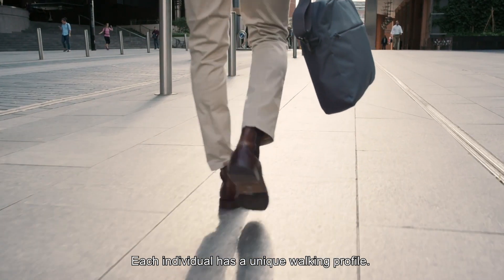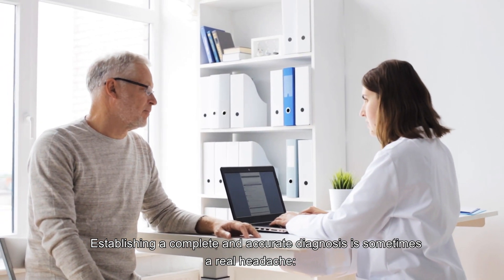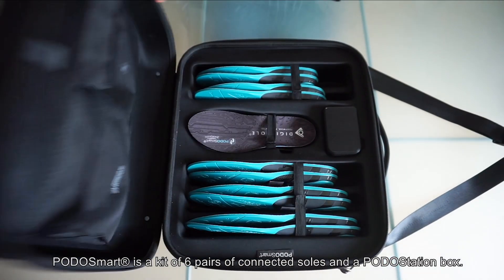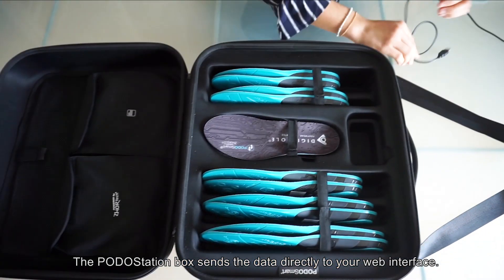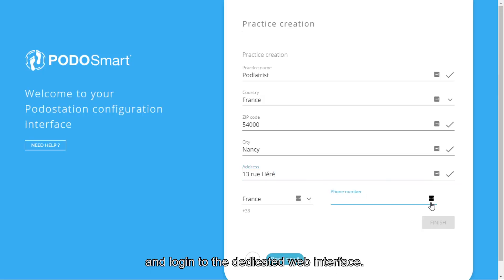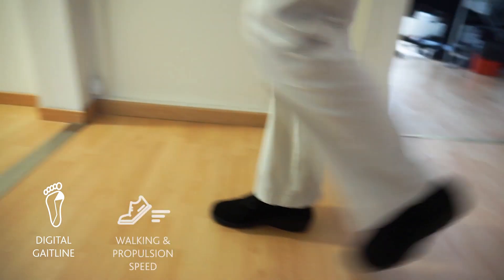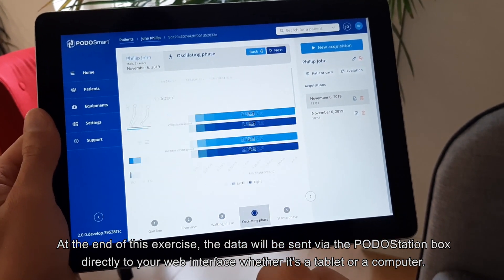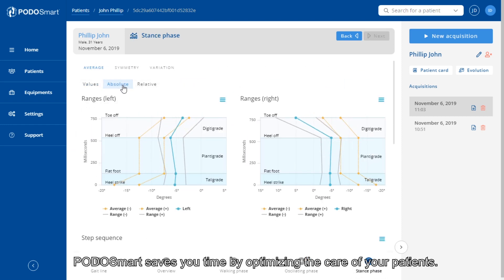PODOSmart: A precise gait analysis of the patient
PODOSmart®, a solution using artificial intelligence algorithms that allows paramedical professionals to accurately analyze the patient's gait, refine their diagnosis and detect mobility disorders at any time, in less than 30 seconds. PODOSmart® is a CE certified solution recognized as a medical device.